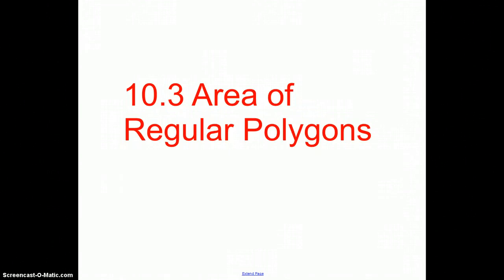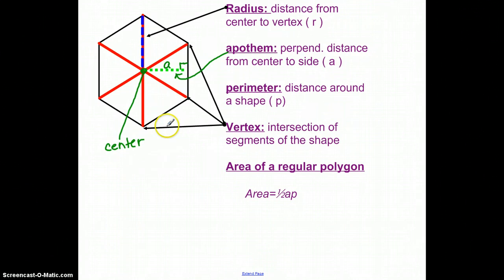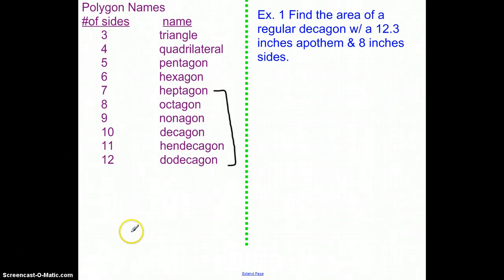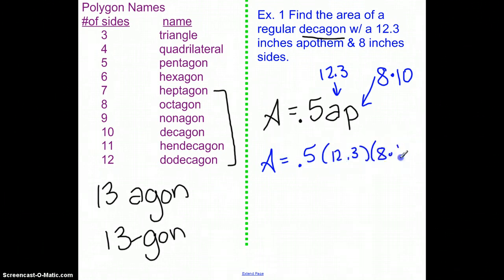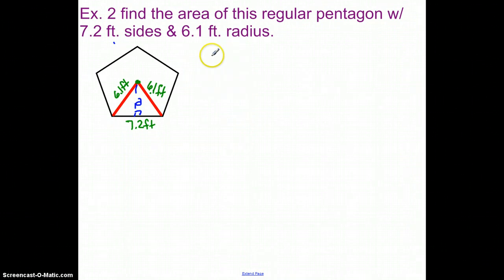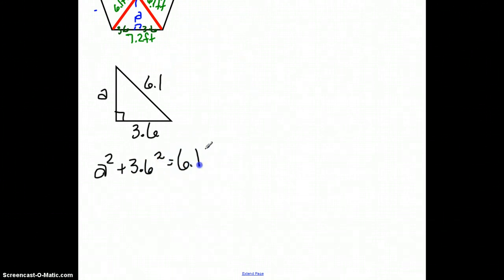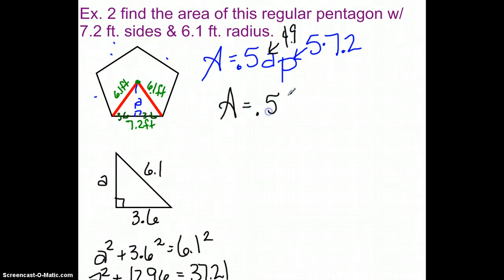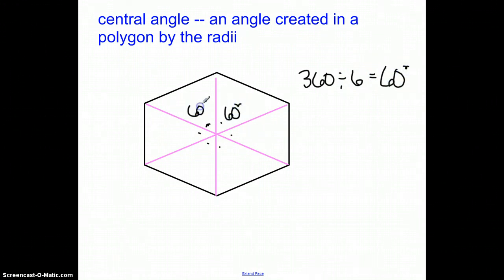Middle School at Parkside Geom 10.3Area Reg Poly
Middle School at Parkside Maureen Hesslau Geometry B Section 10.3 Area of Regualr Polygons